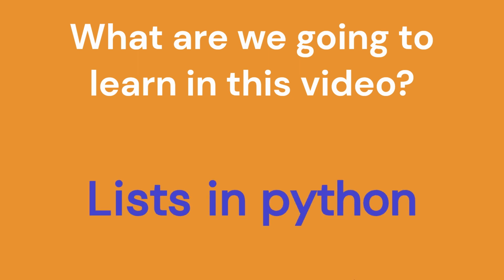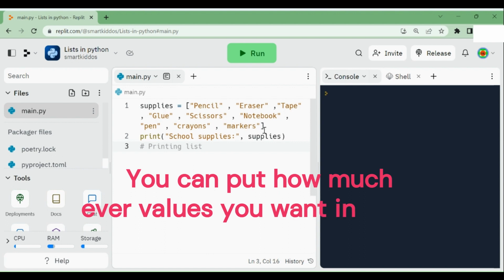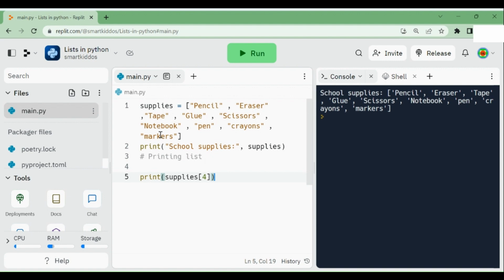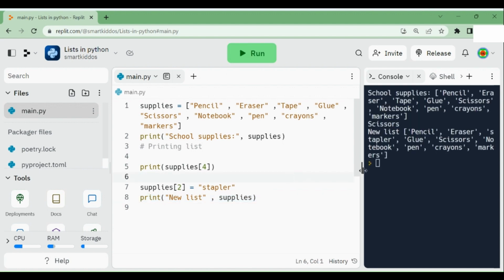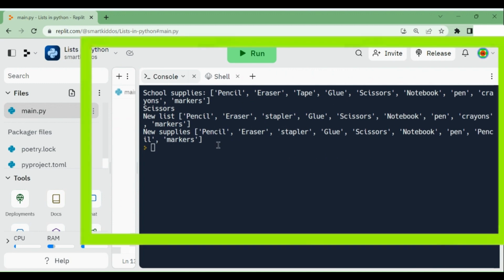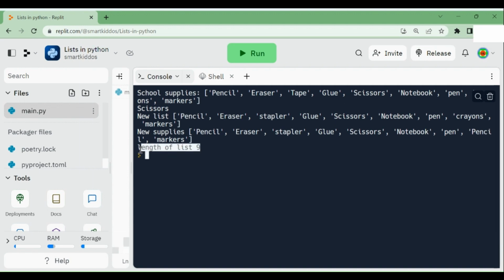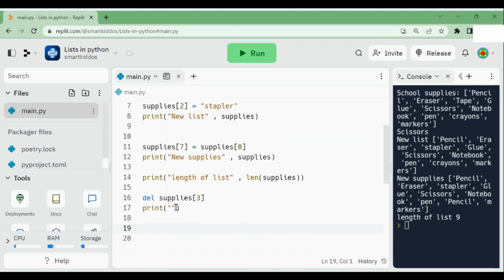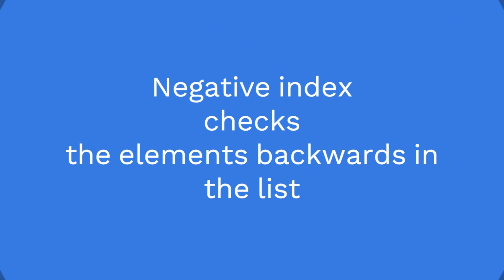How to make Lists in python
Hello Smart Kiddos , My name is Pratiksha and this is the twelfth video in the python series! In this video I will teach you lists in python.

DON'T FORGET TO HIT THE NOTIFICATION BUTTON